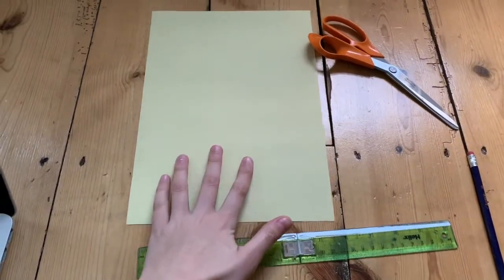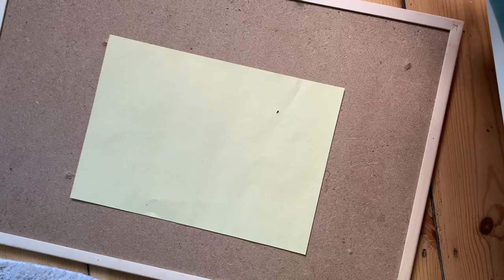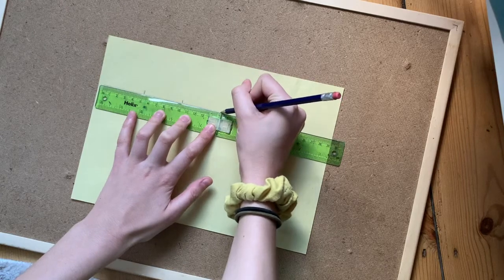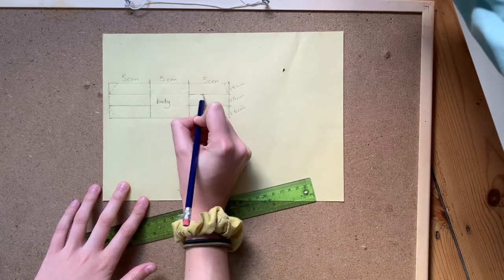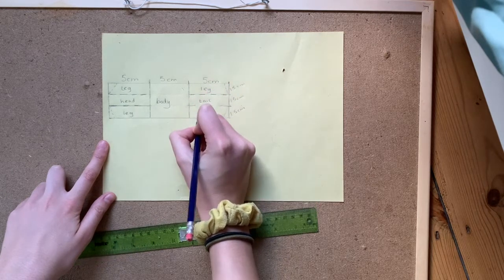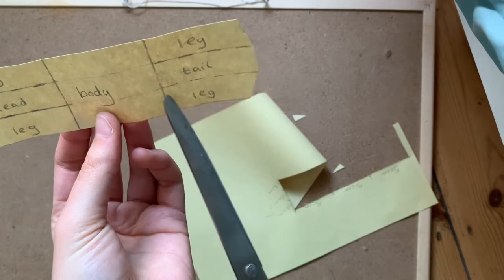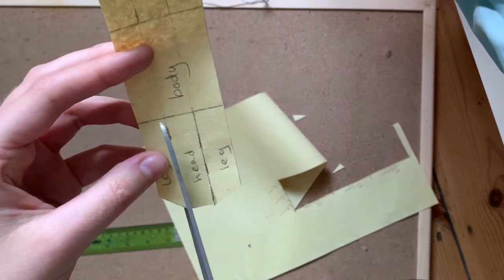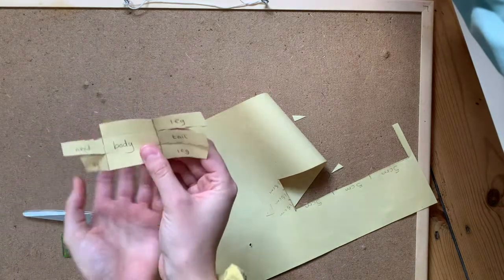Walking Horse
Here is a physics experiment for you to try!
I wonder if your horse will work better than mine did?!
Good luck!